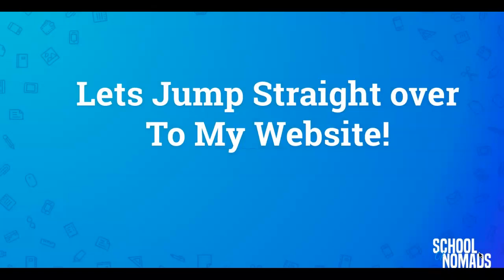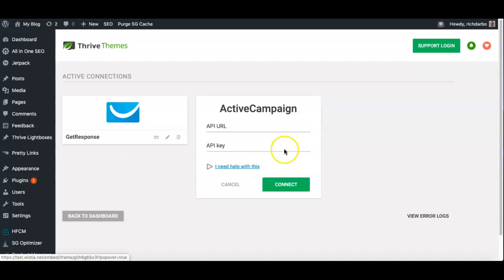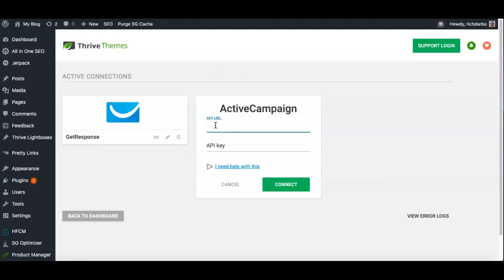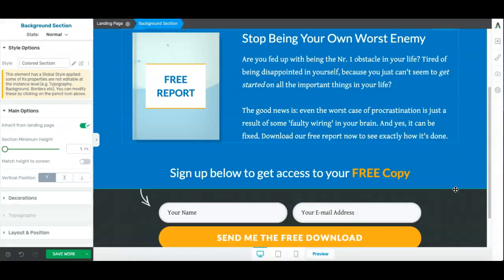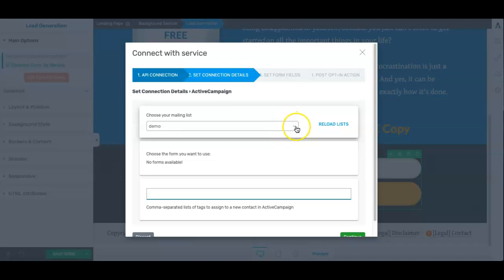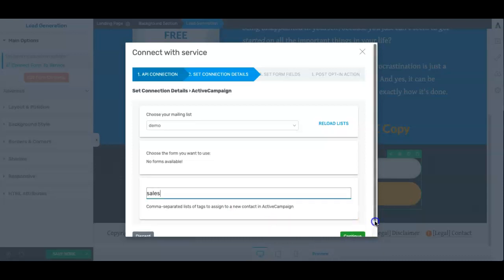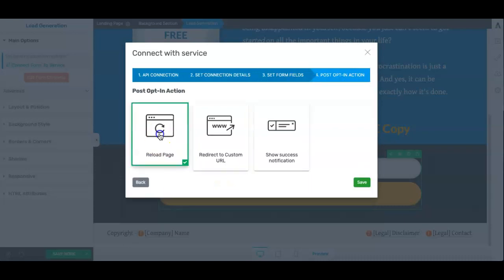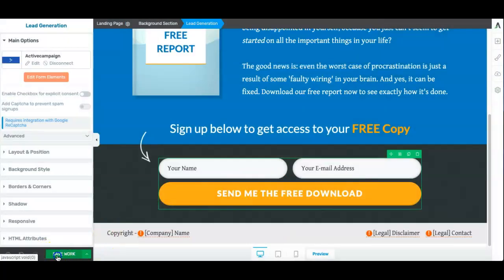How To Integrate ActiveCampaign With Thrive Architect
In this Video i will be showing you How To Integrate ActiveCampaign with Thrive Architect

We will  show you how to connect Thrive Leads WordPress plugin to your ActiveCampaign email lists.

Want to learn how to start your own online business by learning a simple method to collect leads and generate sales? Our proven and simple method for building a second income online allows any beginner marketer to see genuine results quickly.